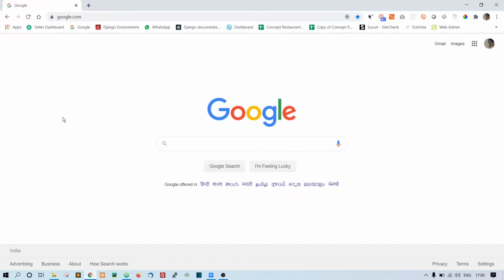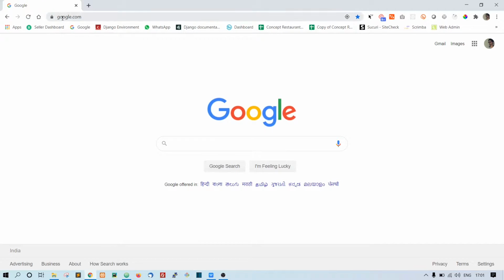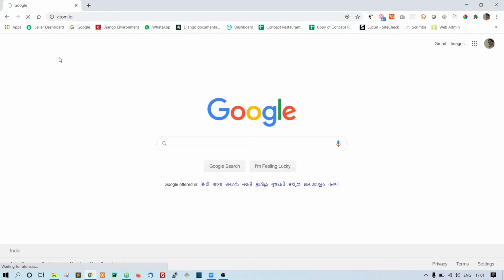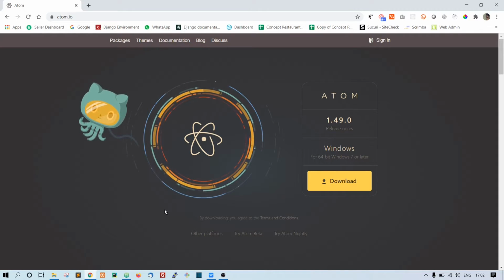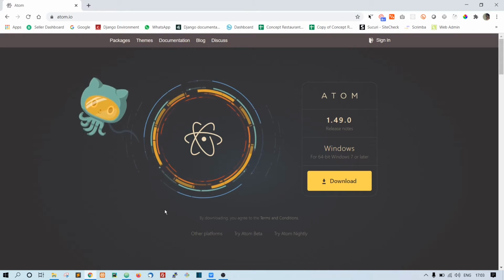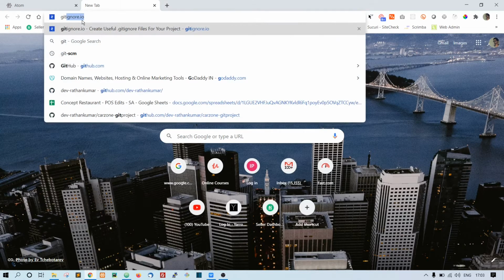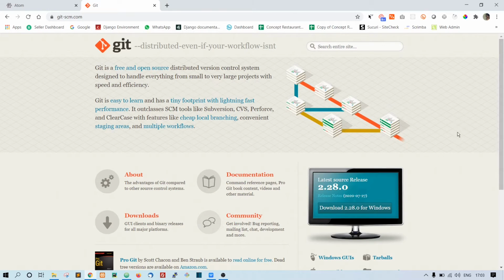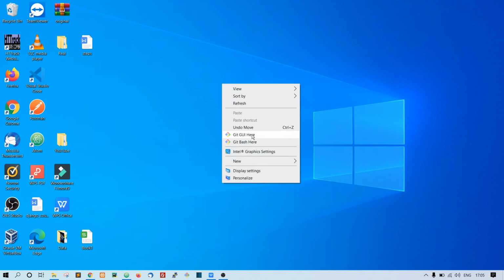05 - Install Git Bash & Atom Code Editor | Python Django Tutorial for Beginners